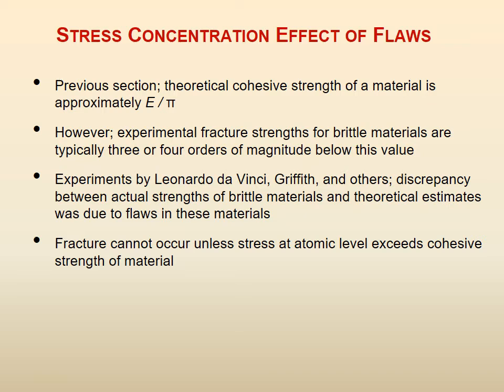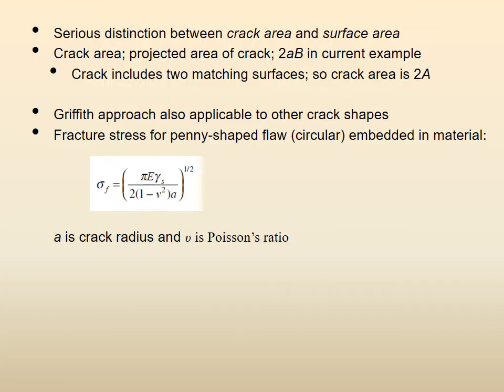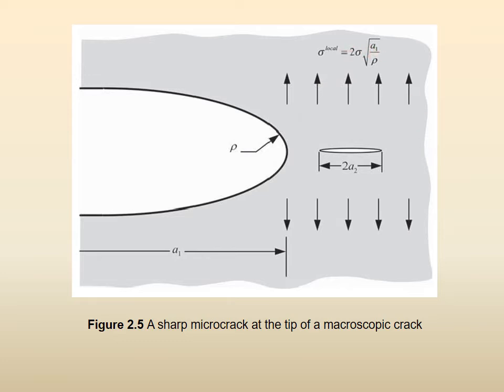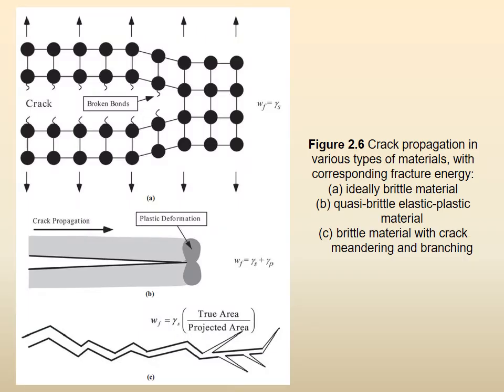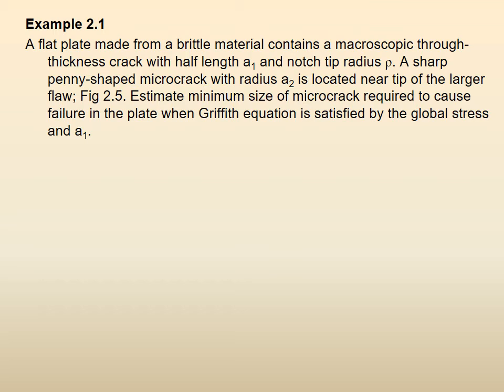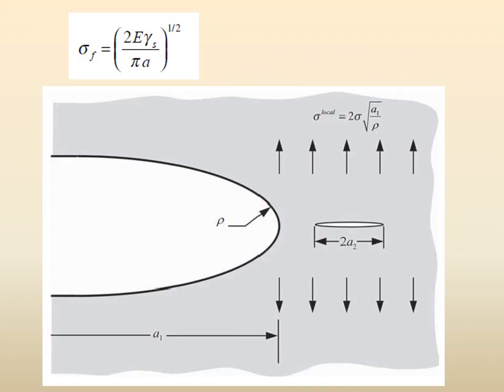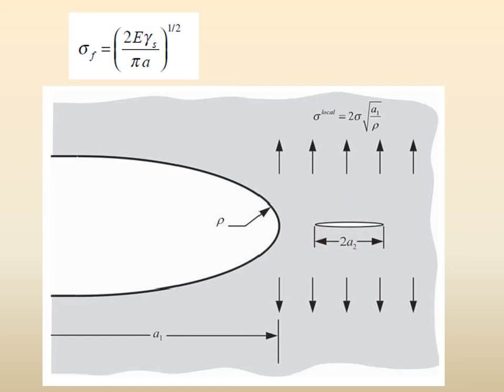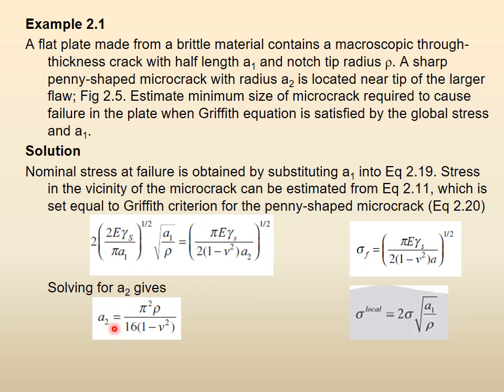Lecture 2a FractMech Ch 2 LEFM